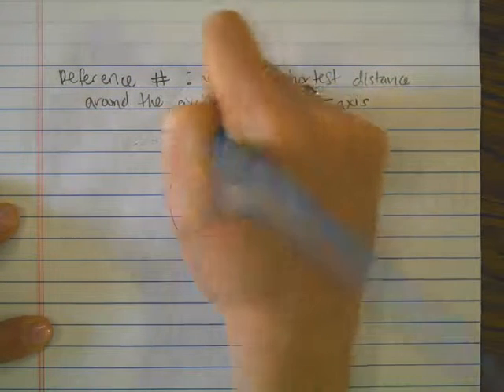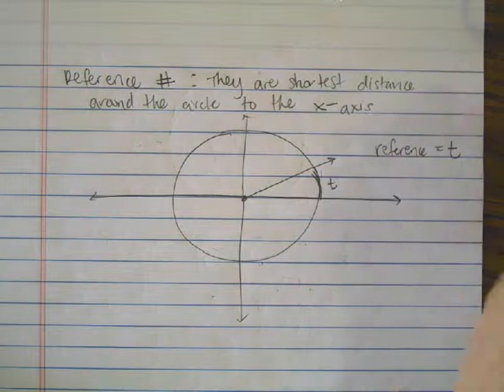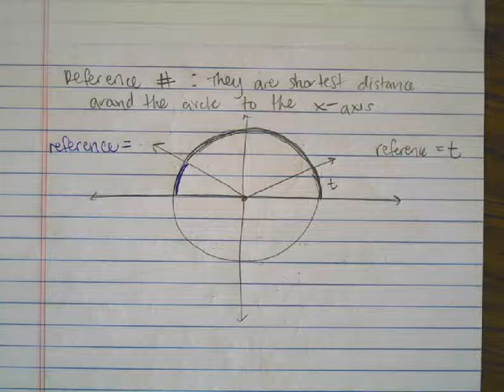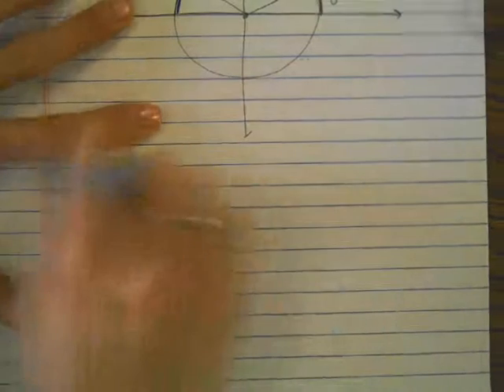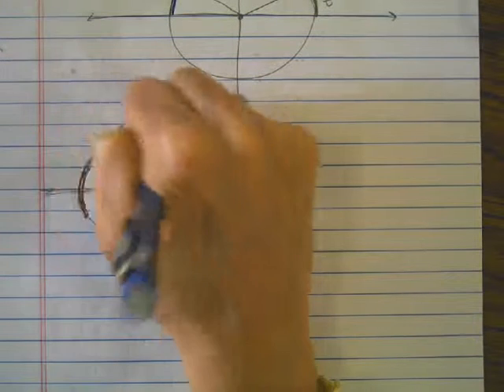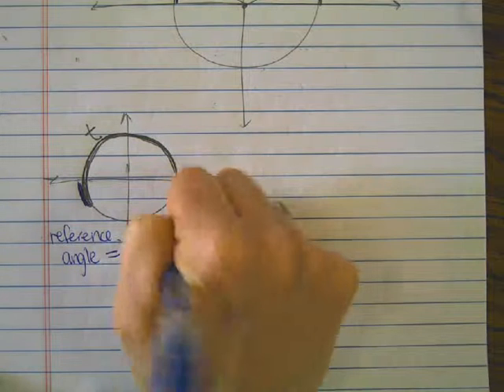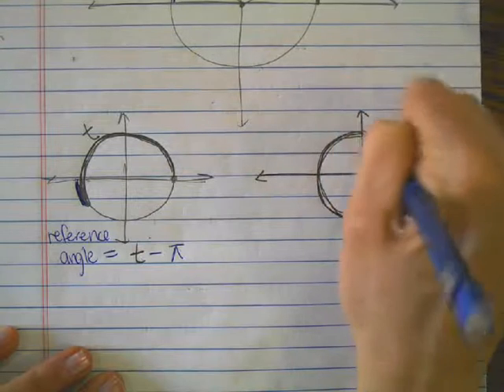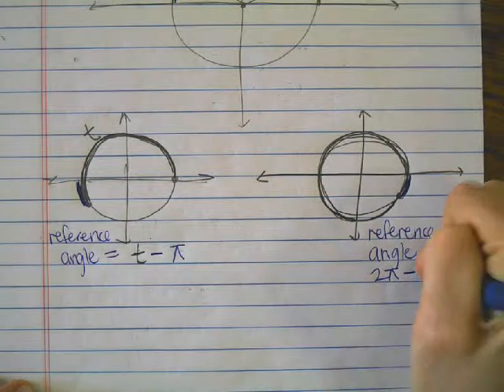Precalculus 5 1 Part 5